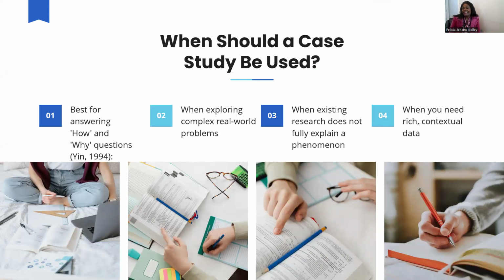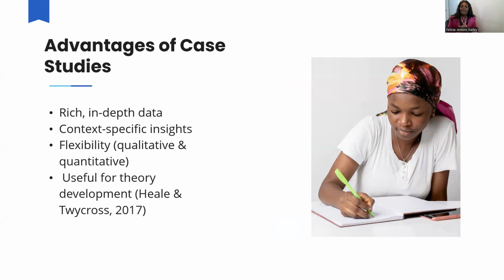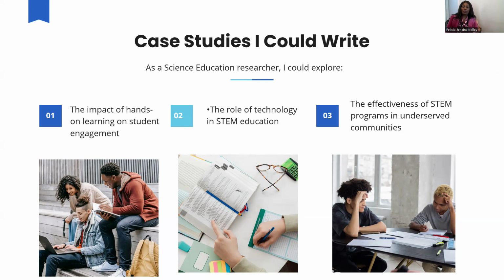Overview of What is a Case Study